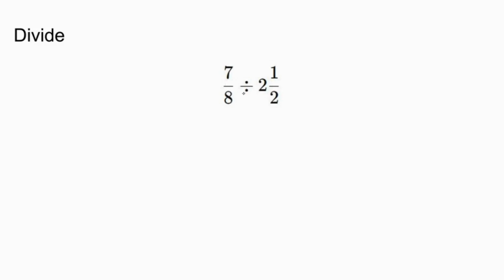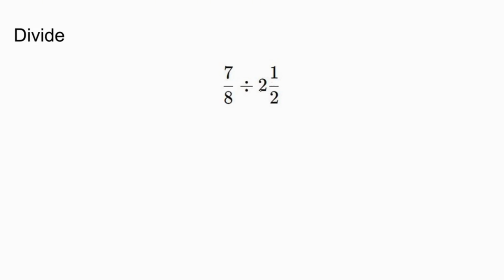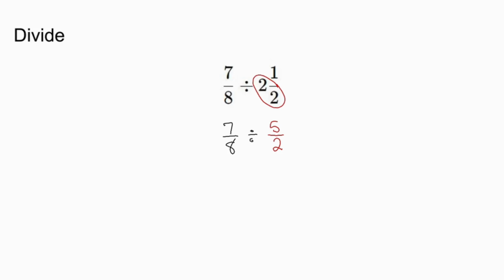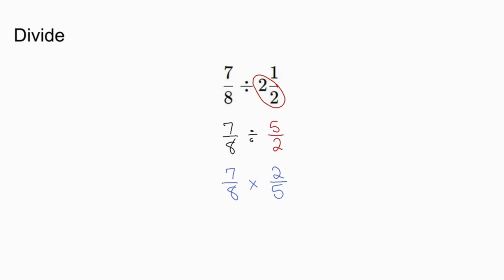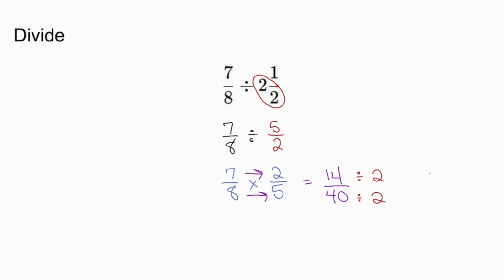Learn 5th Grade Math - Divide 7/8 ÷ 2 1/2 (Dividing a Fraction and a Mixed Number)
In this video, we break down how to solve a 5th grade math problem involving dividing a fraction by a mixed number: 7/8 ÷ 2 1/2. If you’ve ever felt confused when dividing fractions, especially when a mixed number is involved, this lesson will help make everything clear step by step.

We start by understanding what division actually means in the context of fractions. Division is not just “splitting” numbers—it’s about asking how many groups of one number fit into another. When we move into fractions, this idea becomes even more powerful because we are now working with parts of a whole instead of whole numbers.

A key concept used in this video is the idea of the reciprocal. The reciprocal of a number is what you multiply it by to get 1. For example, the reciprocal of 2/3 is 3/2. When dividing fractions, we use the “keep, change, flip” method: keep the first fraction the same, change the division sign to multiplication, and flip the second fraction to its reciprocal.

We also take time to convert the mixed number 2 1/2 into an improper fraction. This is an important skill in 5th grade math because it makes the division process much easier. A mixed number combines a whole number and a fraction, and converting it helps us work with a single fraction instead of two parts.

Once everything is rewritten, we multiply across the numerators and denominators, simplify the result, and make sure our final answer is in simplest form. Along the way, we focus on why each step works so students understand the reasoning—not just the procedure.

This lesson is perfect for students learning fraction division for the first time, as well as anyone who needs a clear and simple refresher. By the end of the video, you’ll feel more confident working with fraction division problems that include mixed numbers and you’ll understand the “why” behind the steps, not just the “how.”

If you are a student, teacher, or parent helping with homework, this video is designed to make fraction division less intimidating and much more approachable. Practice problems like this build a strong foundation for more advanced math topics later on, including ratios, algebra, and proportional reasoning.

Watch closely, follow each step, and try to solve along with the example. With a little practice, dividing fractions like 7/8 ÷ 2 1/2 will become much easier and even routine.

Nick Perich
Norristown, Pa